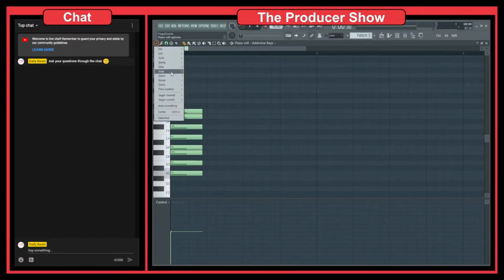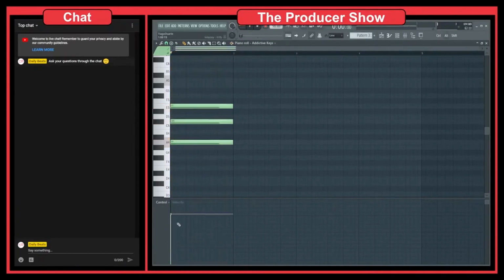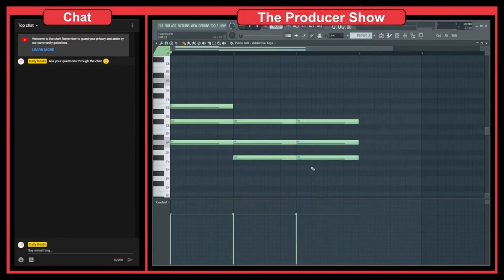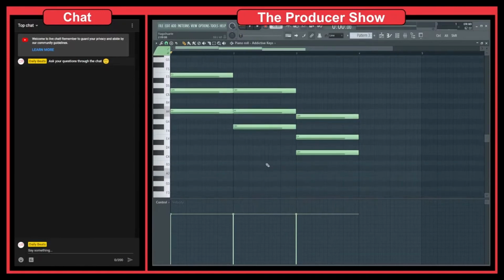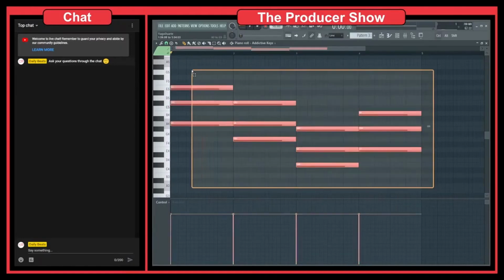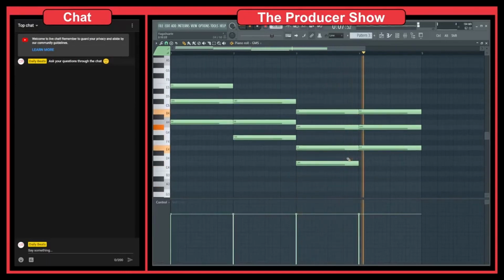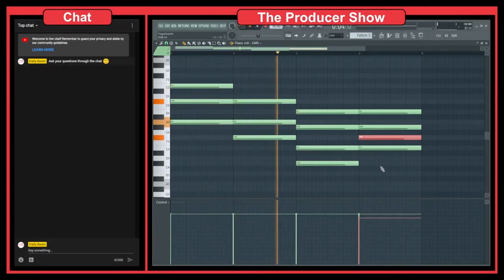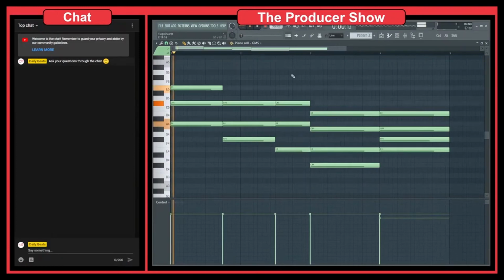How to Make Nice Chord Progressions [FL Studio]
In this video, I show you how to make nice chord progressions. This topic can have an entire course about it but in this video I show you how easily it can be to create a nice chord progression in the Piano Roll. By using scales, you can create simple and nice chord progressions to get you started. If you are starting out it can also be a good thing to start reading some books about music production to increase your knowledge of music.